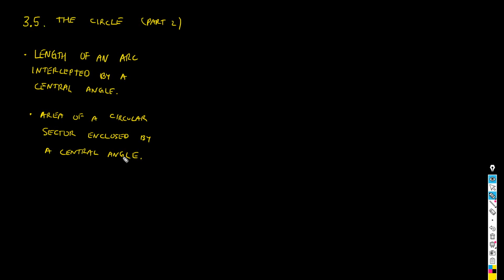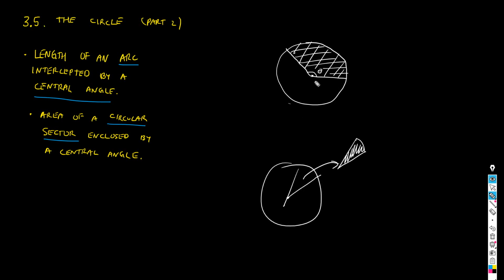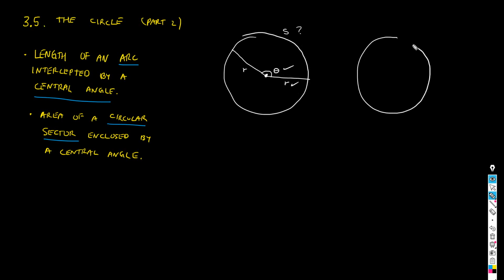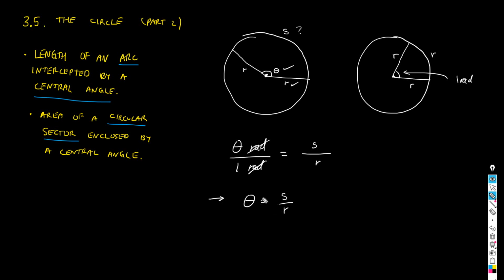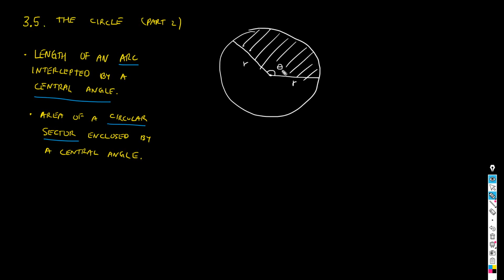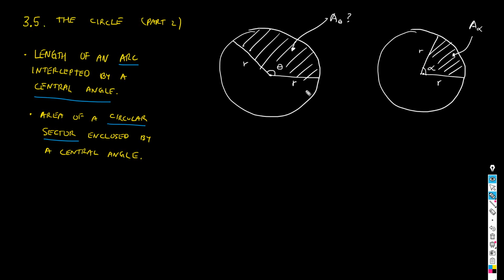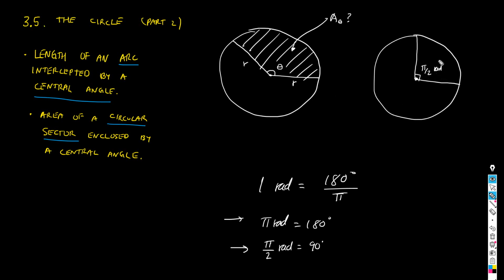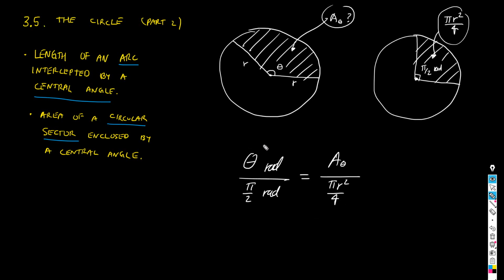2021. M3. 3.5. The circle (part 2)